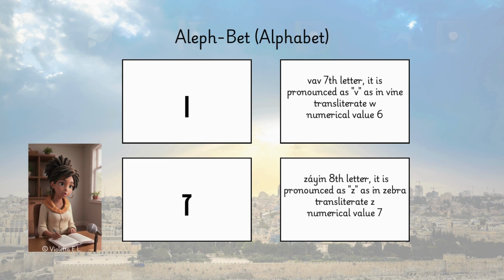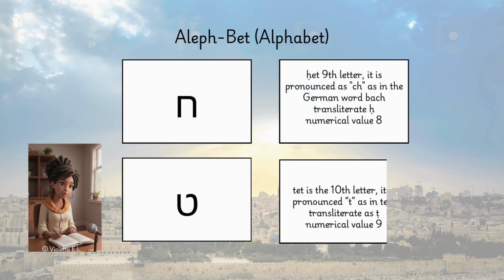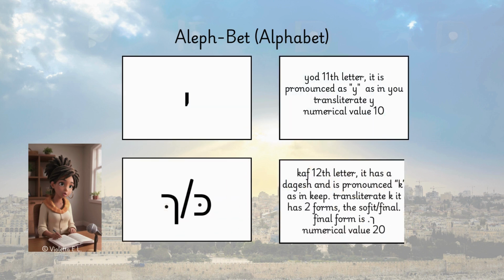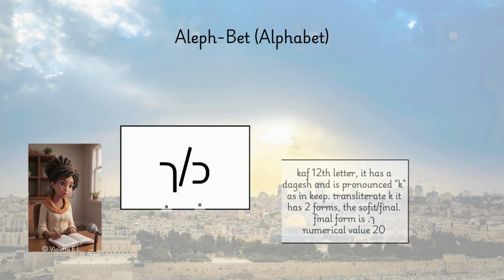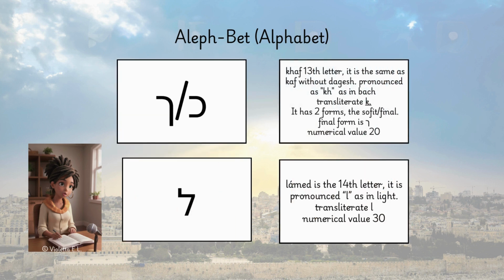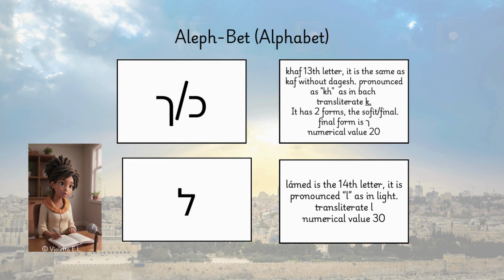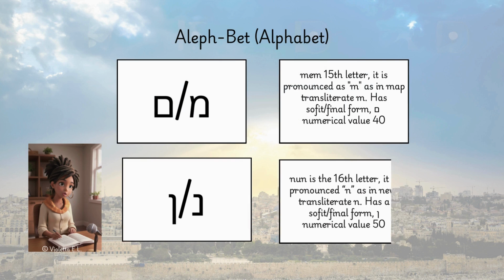Biblical Hebrew | Alef-bet | Lesson 2 | Violetta E.L.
Simply me, Violetta E.L.
Lesson 2 continues the journey through the Hebrew alphabet from vav to nun.

Shalom and welcome! I’m Violetta E.L. I love reading, studying, and meditating on God's Word. Here, I’ll read through the Bible mainly in NKJV, adding images and sound to bring the scriptures to life. We will also learn Biblical Hebrew and other ancient biblical languages! Join me on a journey of discovery and understanding as we delve into the original languages of the Bible.

Step-by-step tutorials will help us read, write, and understand Biblical Hebrew, from basic alphabets to advanced grammar. Experience the Bible in its original language, accompanied by images and sounds. Explore other ancient biblical languages like Aramaic and Greek, gaining insights into their unique contributions to the biblical texts. Learn about the cultural and historical backdrop of the biblical era to enhance your comprehension.

Discover the depth and beauty of the scriptures as you learn to read them in their original form. Shalom and welcome!